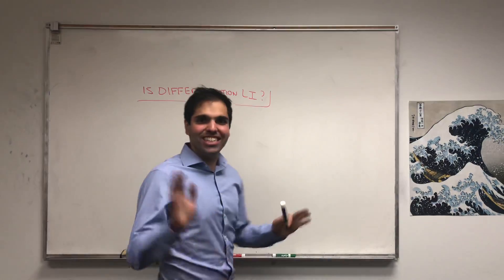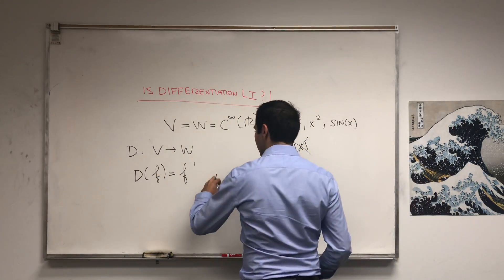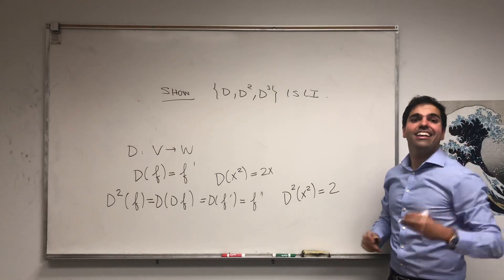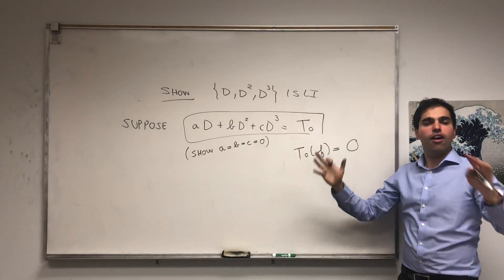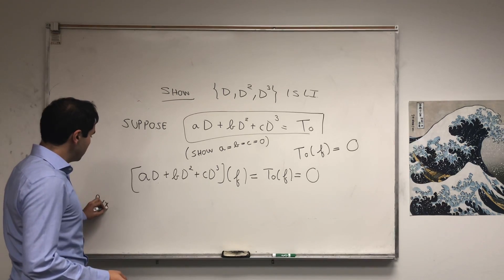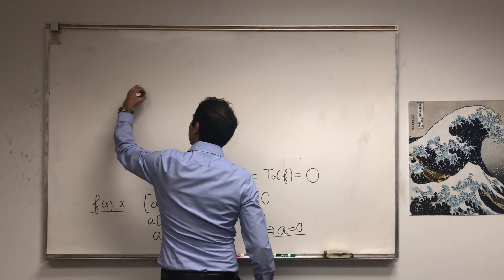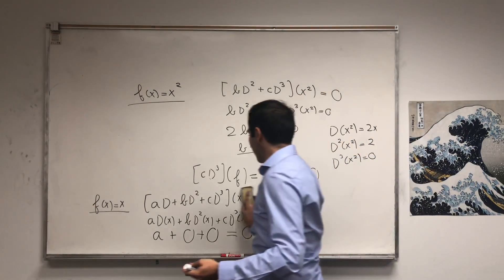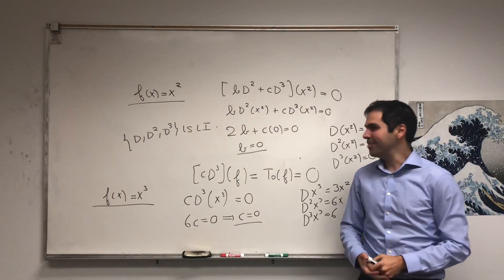Are derivatives linearly independent ?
In this video, I show that the differentiation transformations D, D^2, and D^3 are linearly independent (where Df = f' etc.) This result can be easily generalized to n transformations. It's a great exercise in showing that abstract linear transformations are linearly independent, enjoy!